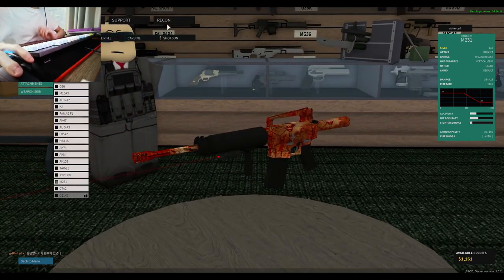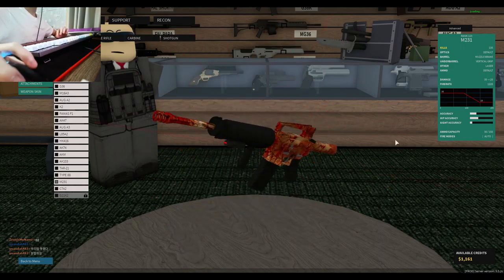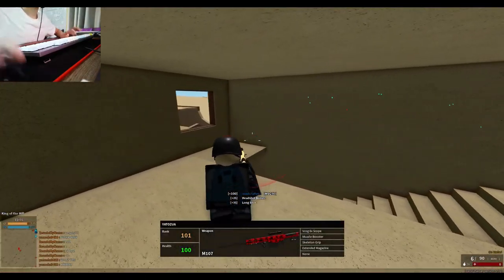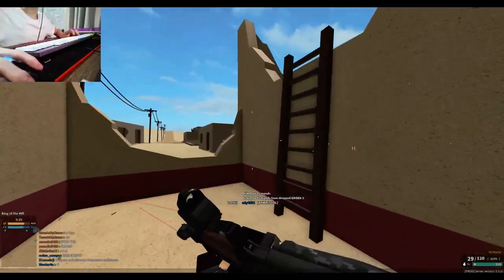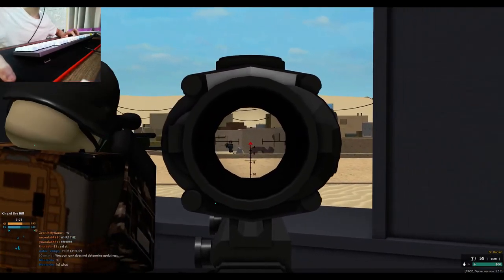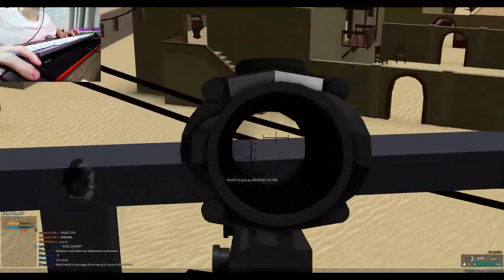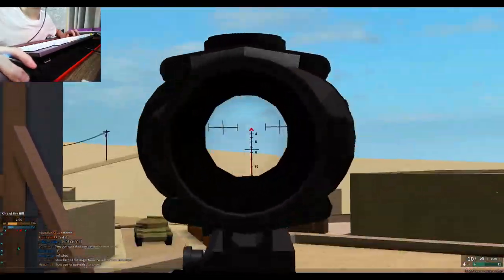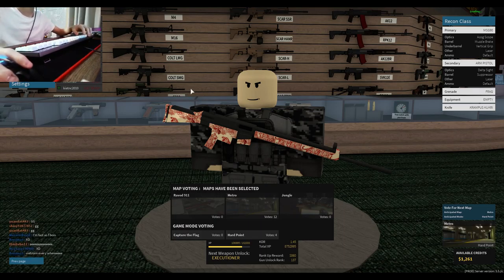Phantom Forces-MSG 90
I need SSD like Right now
I don't have any PC storage left and I need to record more.
Maybe I shall delete some clips but even I do so, I still lack storage.
I'm not sure that you have liked this edit, but it was ok to me.
Also I know the reason why my voice was quieter than the game sound, it's because of the camera.
You can also request me to play with you there.

Also that weird show yourself clip is from this